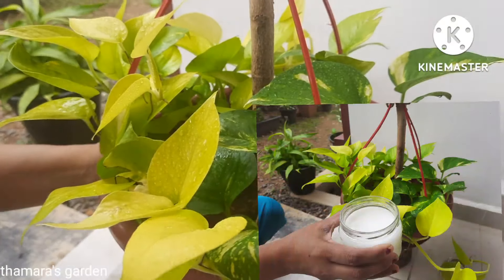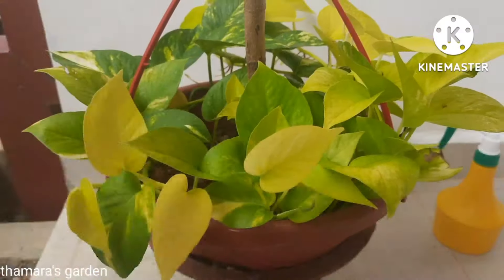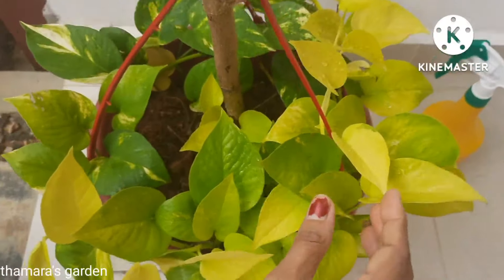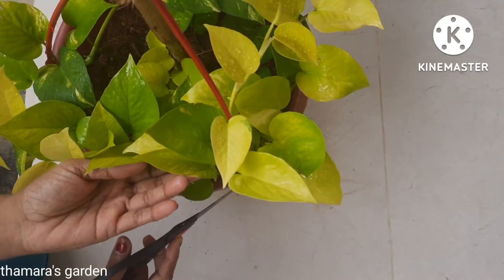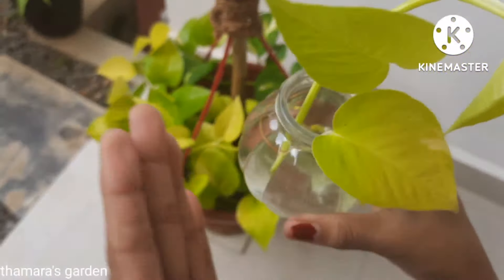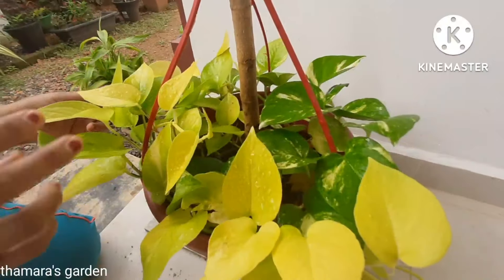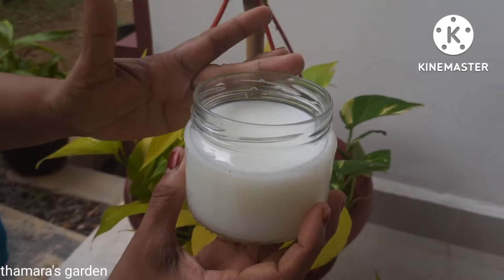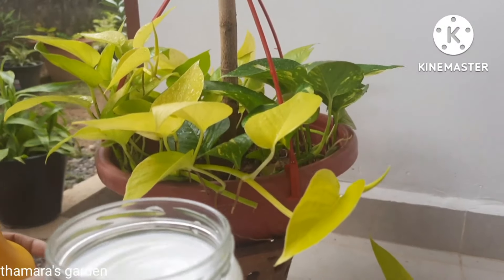Top 5 secrets | How to grow Money plant faster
how to grow money plant faster/ top 5 tips to grow money plant

manee plaant
How to make a money plan
how to make a healthy money plan
healthy and bushy money plant

Your Pothos is adaptable. It prefers bright, indirect light, but will tolerate medium and low light. They do not do well in direct sunlight since the sun will burn the foliage. Water your Pothos when the top 50% of the soil is dry.

Bright indirect light: A money tree needs daily light, but direct sunlight will scorch its leaves. It grows naturally in partial shade beneath the canopy of other trees, so provide a similar environment for it in your home

Fertilizer: Pothos aren’t heavy feeders, feed the plants with organic manure once in 6 months, when using Rolling Nature potting mix. For normal soil feed bi-monthly, with any balanced houseplant organic manure